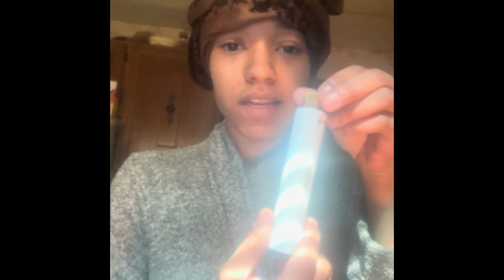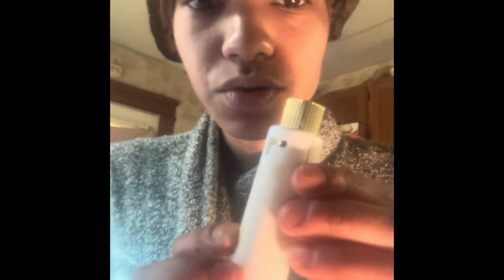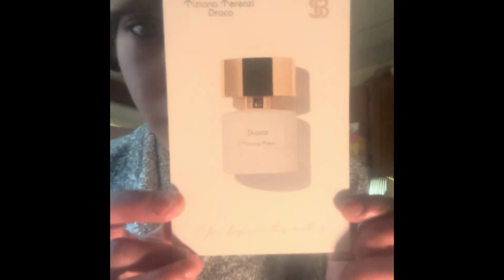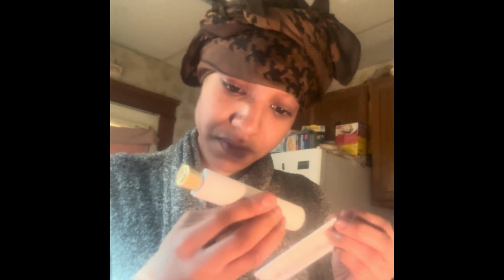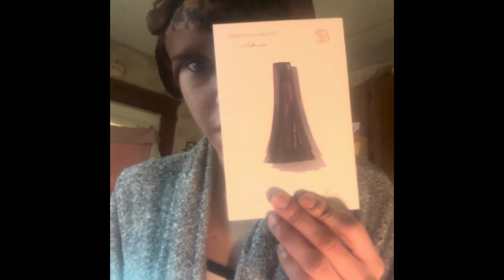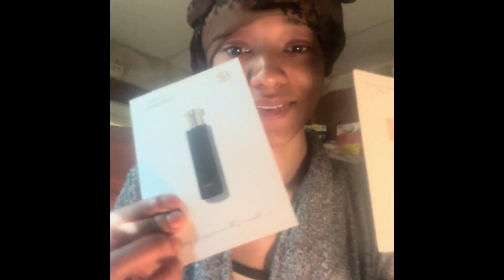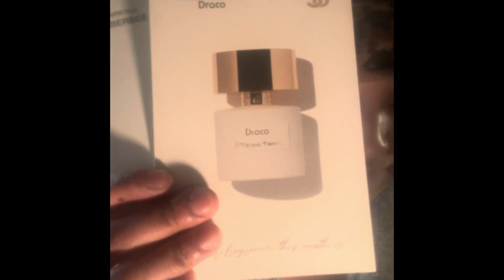Scent bird review , salad making, fasting , better living